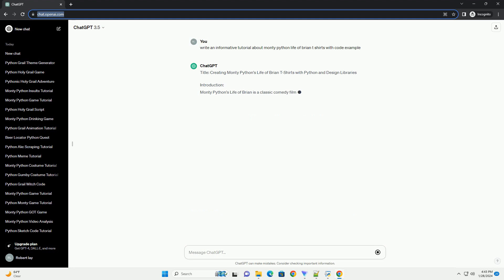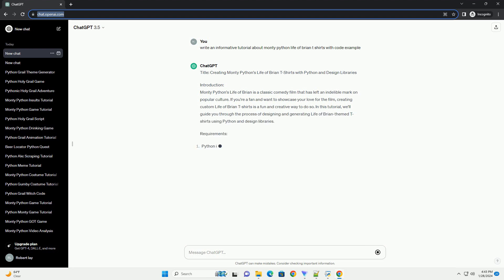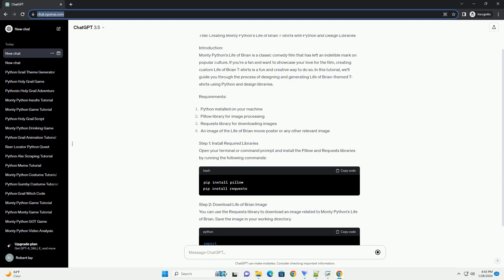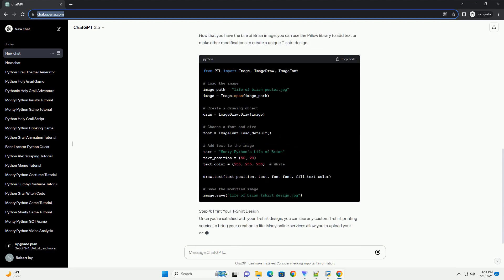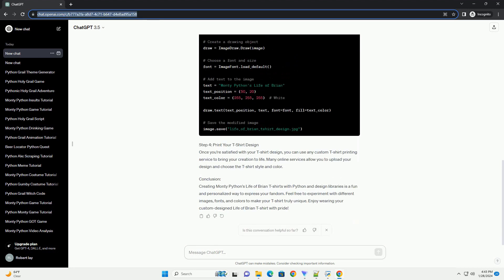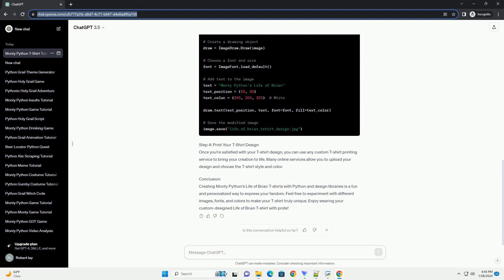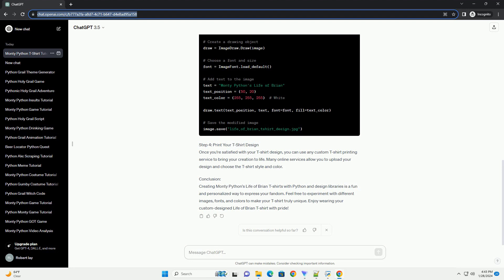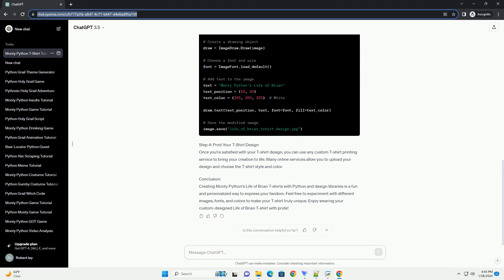monty python life of brian t shirts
Title: Creating Monty Python's Life of Brian T-Shirts with Python and Design Libraries
Introduction:
Monty Python's Life of Brian is a classic comedy film that has left an indelible mark on popular culture. If you're a fan and want to showcase your love for the film, creating custom Life of Brian T-shirts is a fun and creative way to do so. In this tutorial, we'll guide you through the process of designing and generating Life of Brian-themed T-shirts using Python and design libraries.
Requirements:
Open your terminal or command prompt and install the Pillow and Requests libraries by running the following commands:
Step 2: Download Life of Brian Image
You can use the Requests library to download an image related to Monty Python's Life of Brian. Save the image in your working directory.
Step 3: Create a T-Shirt Design
Now that you have the Life of Brian image, you can use the Pillow library to add text or make other modifications to create a unique T-shirt design.
Step 4: Print Your T-Shirt Design
Once you're satisfied with your T-shirt design, you can use any custom T-shirt printing service to bring your creation to life. Many online services allow you to upload your design and choose the T-shirt style and color.
Conclusion:
Creating Monty Python's Life of Brian T-shirts with Python and design libraries is a fun and personalized way to express your fandom. Feel free to experiment with different images, fonts, and colors to make your T-shirt truly unique. Enjoy wearing your custom-designed Life of Brian T-shirt with pride!
ChatGPT